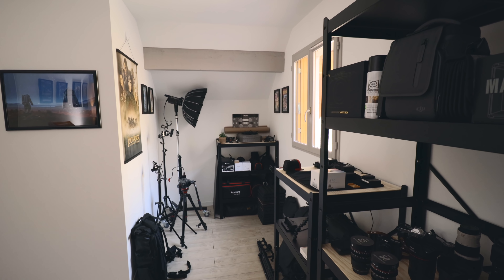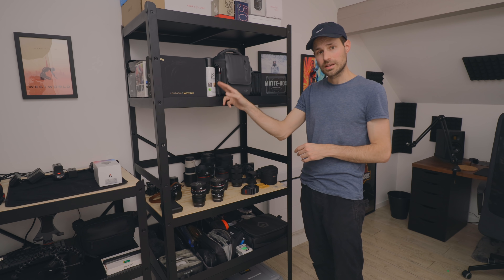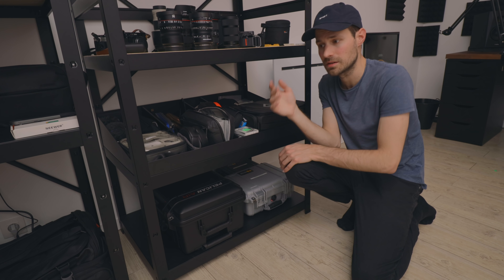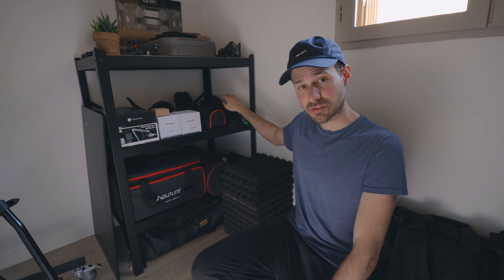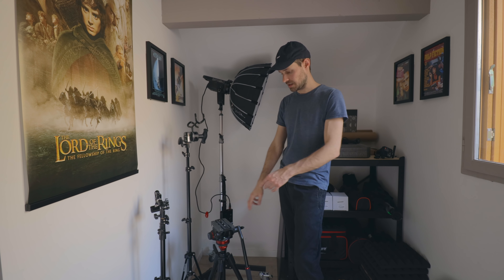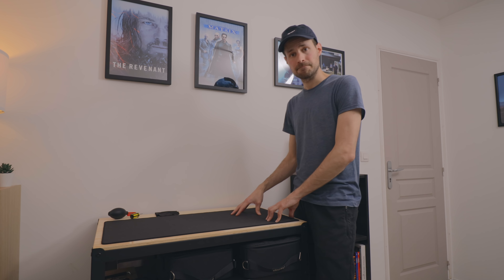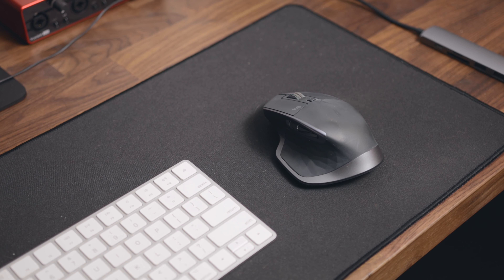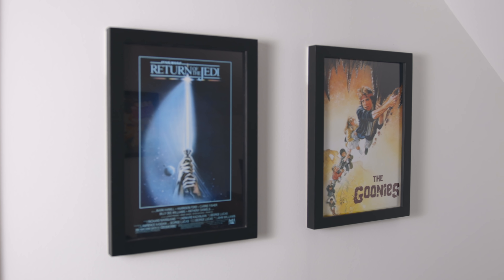Filmmaking Studio Tour | My Gear and Desk Setup for 2021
Here is a tour of my Filmmaking Studio.
All Gear and items featured in the video:
Main gear shelf: Atmosphere Haze
Peak Design Tech Pouch
Tilta Mini Matte Box
Tilta Mini Follow Focus
Smallrig Matte Box
SmallHD Focus 7
Core SWX Powerbase Battery
Kondor D-Tap cable
Meike S35 35mm T2.1
Tenba Tool Box
Sennheiser Mic
Shotgun mic mount
XLR cable
Wise Cfast card
Canon 16-35mm F4 IS
Canon 70-200mm F4 IS
Sigma 18-35
Canon 24-105mm F4 IS II
Sigma 100-400mm
Canon 10-18mm
ND filter 77mm
ND filter 72mm
Pro mist filter
Fuji X100V
NISI VND
NISI IRND
Gaffe Tape
Pelican case 1400
Pelican case 1535
Pelican case 1150
K&F Contax CY to EF adapter
Fotodiox Pro CY to EF
Mavic 2 Pro
Osmo Action
Pro mist filter
Redrock Micro microLensGears
Peak Design Strap
Peak Design Anchors
EOS R
Eos R Cage

Ikea BROR System

Charging bay :
International Power outlet
Joby 3K Pro
Aputure Amaran MC
Aputure B7C Bulb
iPad Stand
iPad Tripod mount

Gear shelf 2:
Crane 2S
Westcott Reflector 5 in 1 40”
Westcott Reflector 5 in 1 20”
Boom arm
Portkeys EVF
Aputure Amaran 198

Light corner :
Aputure 120D
Light Dome Mini II
Manfrotto 290 Tripod
Manfrotto Video Head
Manfrotto 055 / 502
Westcott travel stands 7”
Auray Boom Pole holder
Impact Grip Head

Bags :
Wandrd 31L Backpack
Wandrd Duffel

Prep Bench :
Moving blanket
Mouse pad

Desk :
Adam Audio speakers
Macbook Stand
Focusrite Scarlett 2i2
G Tech Hard drives
Mouse pad
Rode Videomic NTG
Rode Swivel Arm
Samsung T5
Samsung X5
Sound panels
Blade Runner 2049 book

Ikea Desk
Ikea Chair

In this video I will you show how and why I decided to organise my space like this and hopefully this might help you if you are about or currently building your own studio at home.

Of course this is a work in progress but I wanted to show you how it looked so far since it’s probably going to stay like this for a while.

Gear used to make this video :
Key light
EOS R
Sigma 18-35
Canon 10-18mm

Let me know if you have any questions or ideas in the comments :).